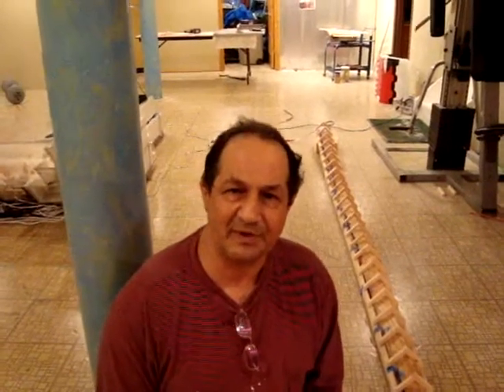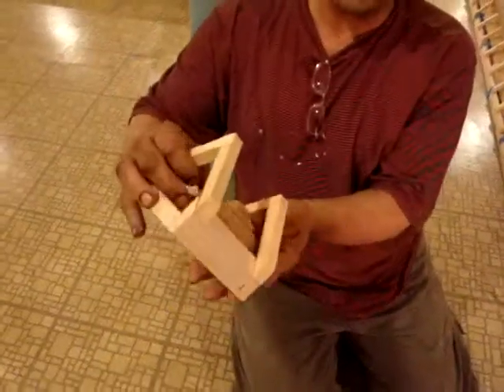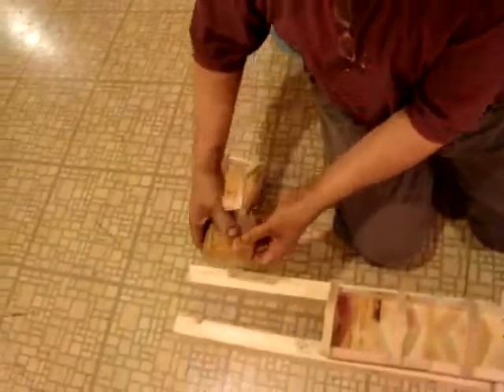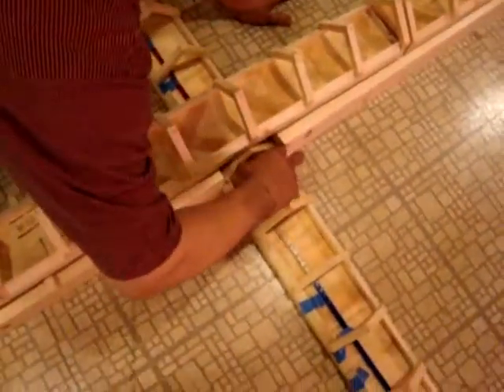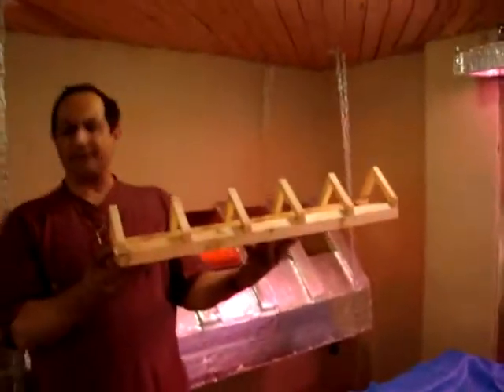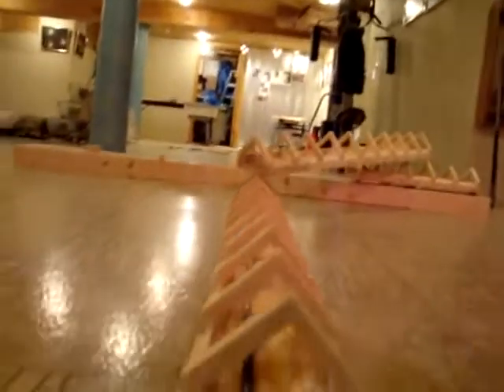Building A Car Air Tunnel System